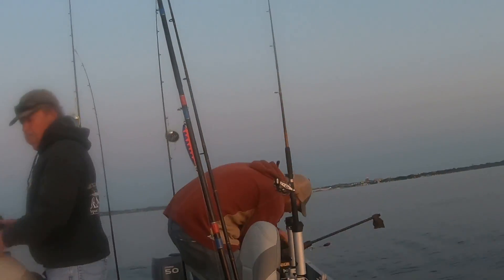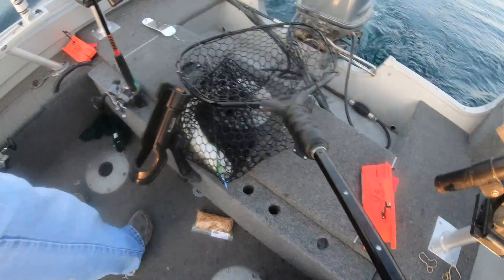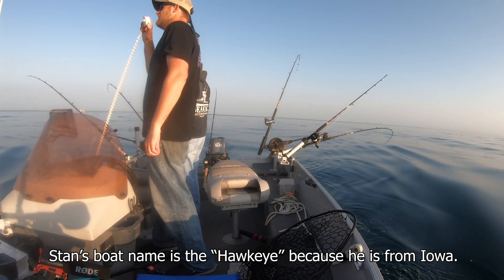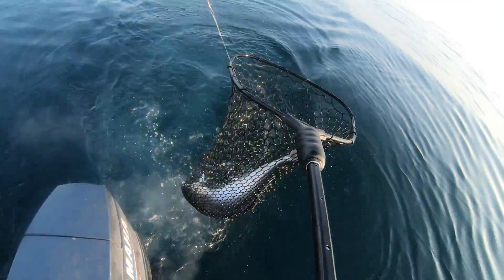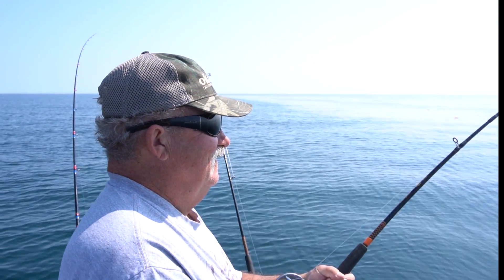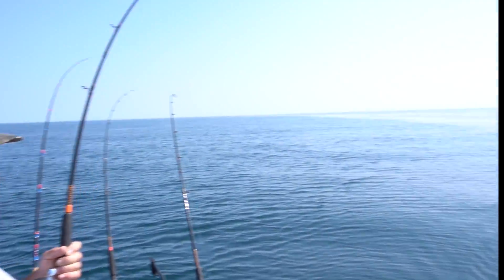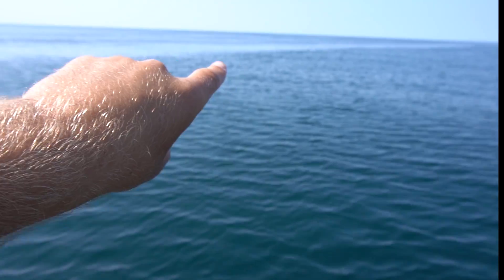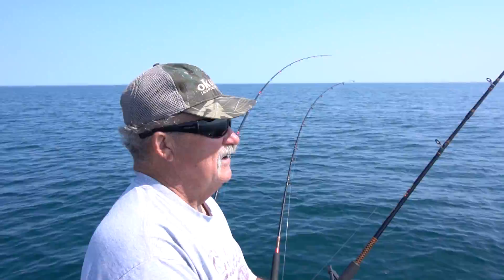More Lake Michigan Salmon Fishing in a Small Boat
Stan invited me to fish for salmon and trout aboard his 16 foot Alumacraft out of Sheboygan on July 25, 2019.  It was a blast, and we did pretty well!

David Lutze is captain of the Playin' Hooky on Lake Michigan in Sheboygan, Wisconsin.  If you are interested in fishing for trout and salmon on the Great Lakes, check out and make your reservation today!